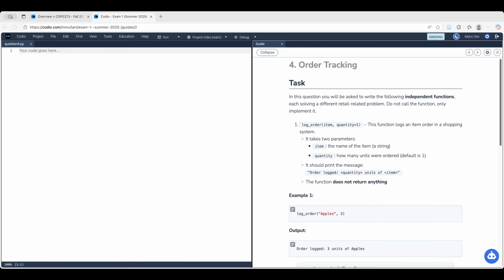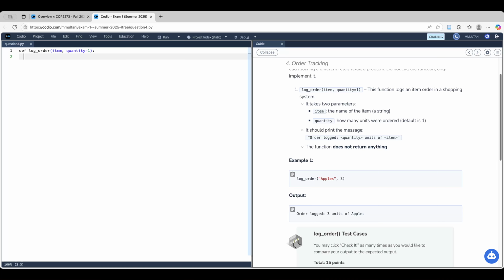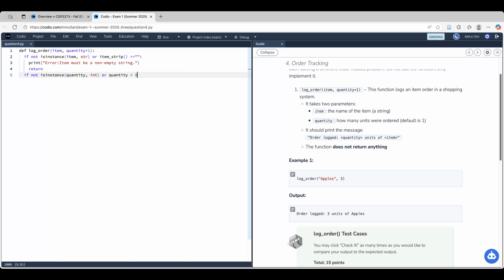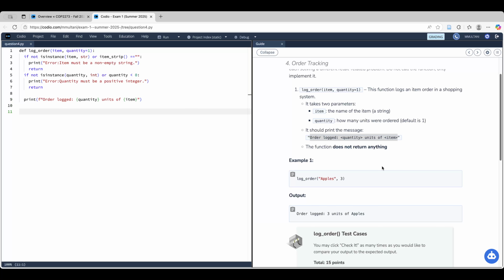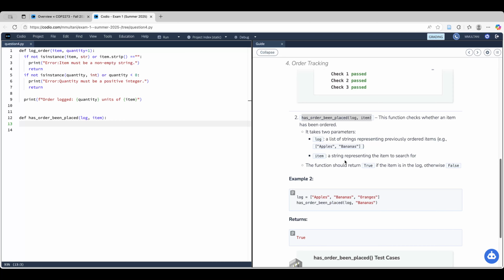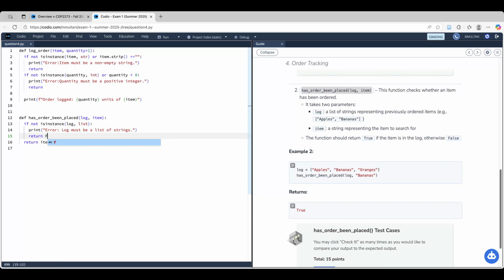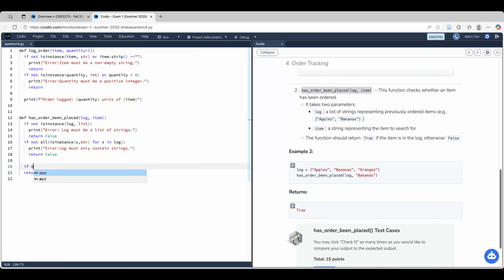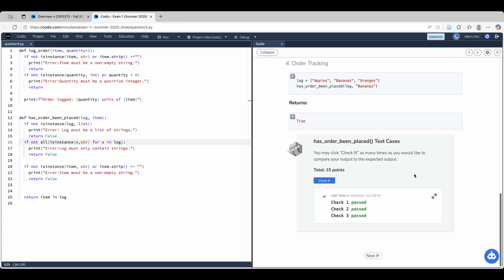Q 4 Exam 1 summer 2025